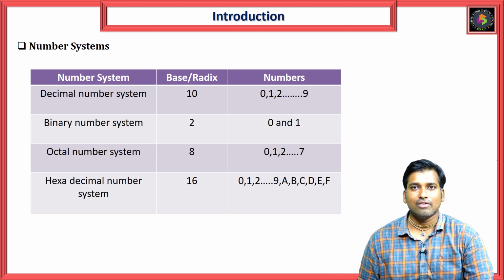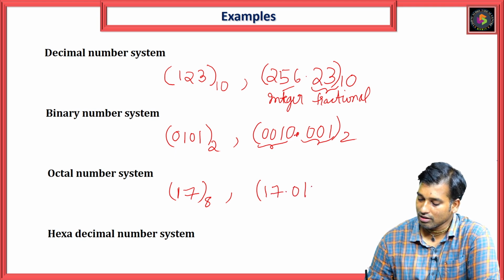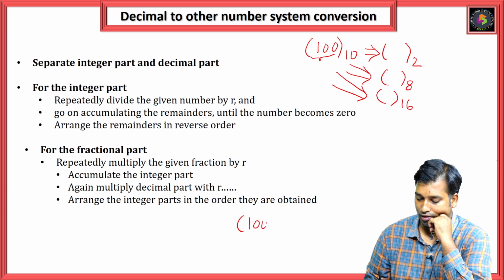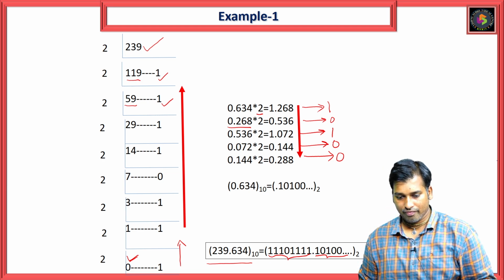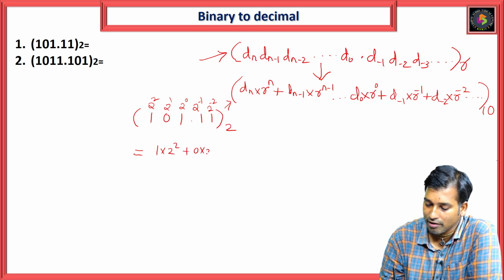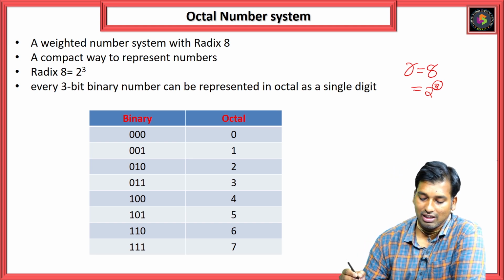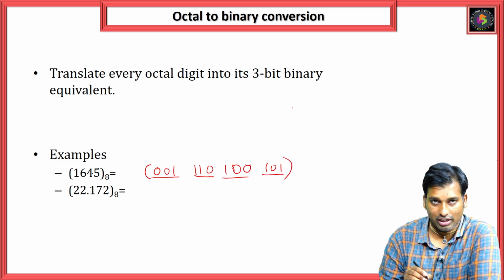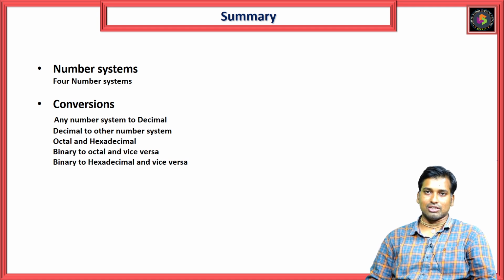Number Systems and Conversion by Dr. G Hanu Phani Ram